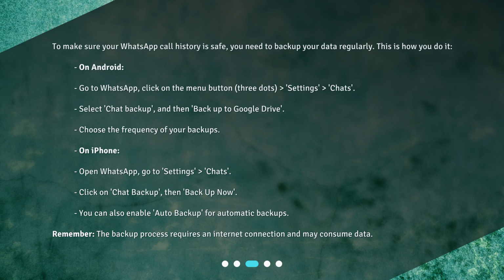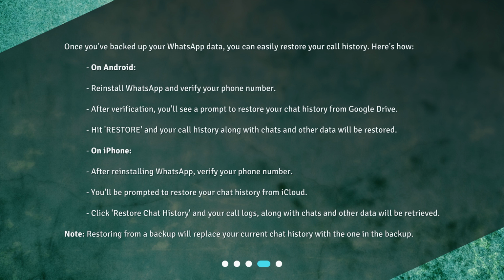Is it possible to recover lost WhatsApp call history from a backup?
Recovering Lost WhatsApp Call History: Yes, It's Possible! • Discover how to recover lost WhatsApp call history from a backup in this informative video! Learn how WhatsApp's backup feature can safeguard your messages, media, and call logs. Follow simple steps to backup your data regularly and restore your call history effortlessly. Don't worry about losing important conversations - with WhatsApp, it's possible to retrieve your valuable call history!

00:00 • Is it possible to recover lost WhatsApp call history from a backup?
00:24 • What Does WhatsApp Backup Include?
00:45 • How to Backup WhatsApp Call History?
01:31 • How to Restore WhatsApp Call History?